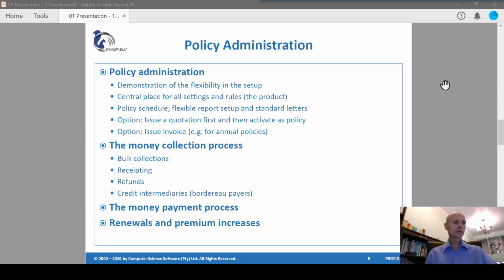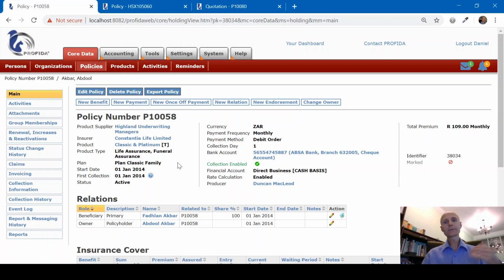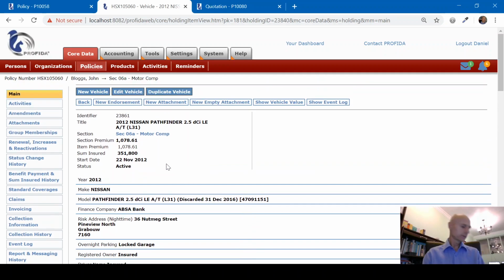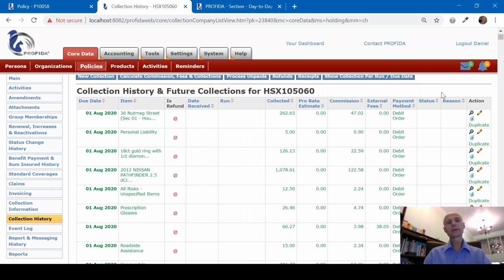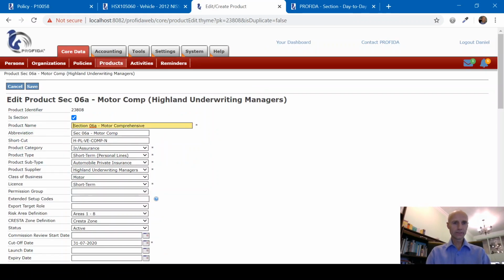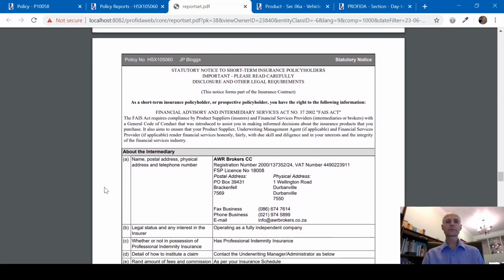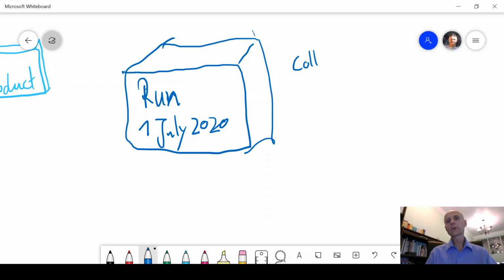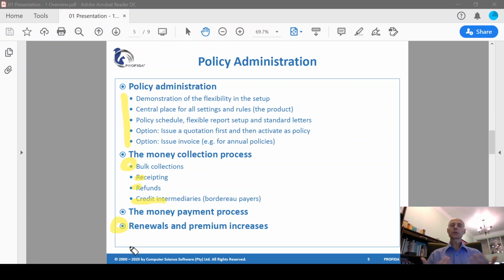Presentation of Profida: Part 3 (policy administration)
In this 35 minutes video our managing director Daniel Putra introduces you to policy administration with Profida. This is a very high level demonstration and is ideal as your first contact with this part of Profida. We talk about the structure of different kinds of policies, the flexibility of the setup, the policy schedule, the money collection process and renewals.